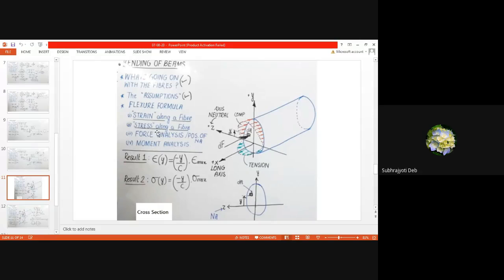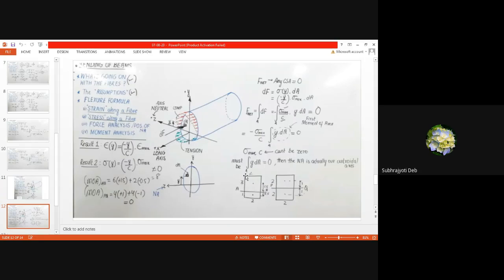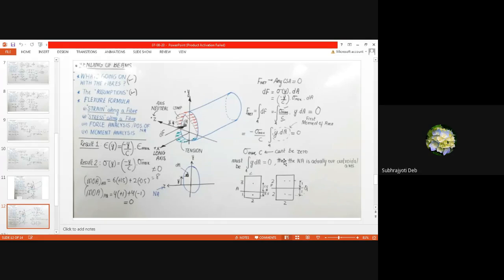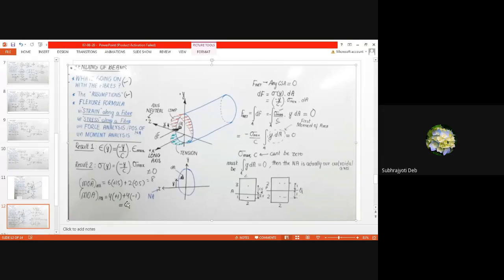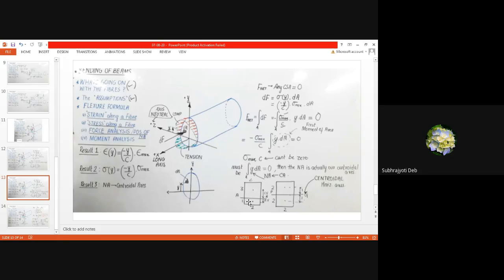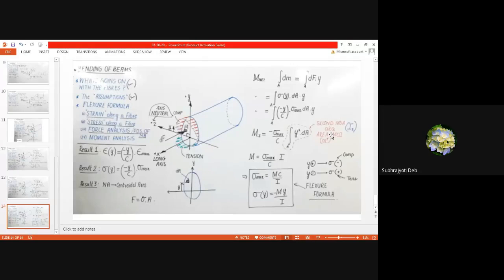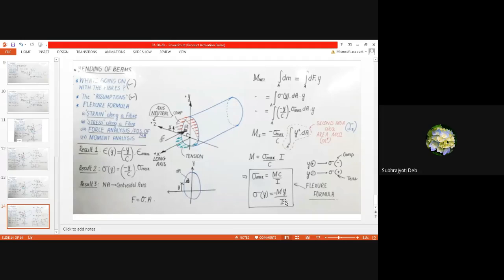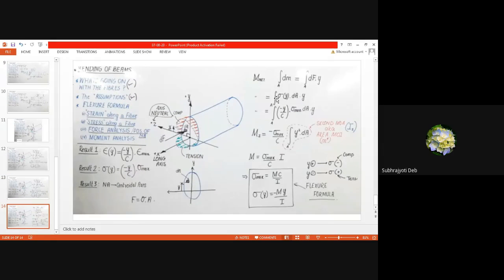Bending in Beams